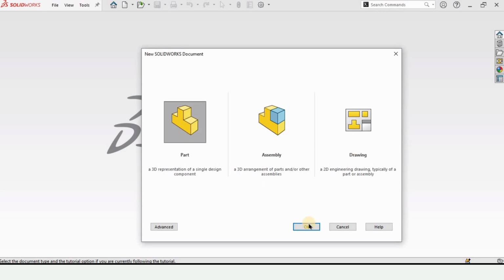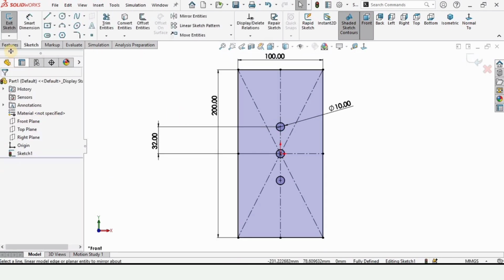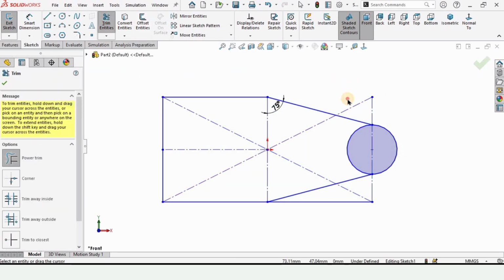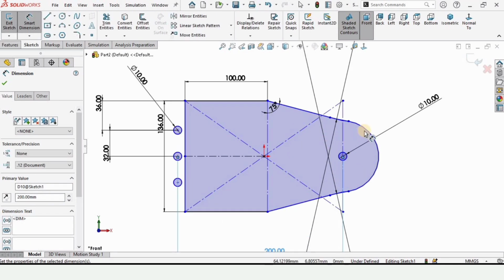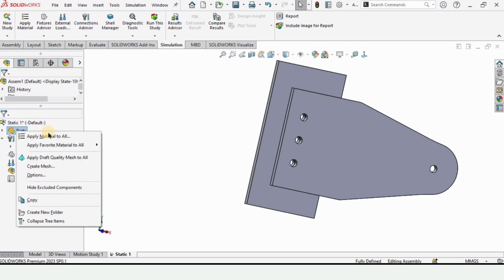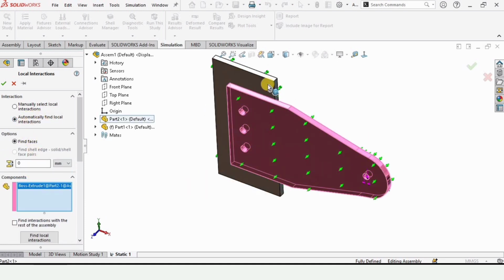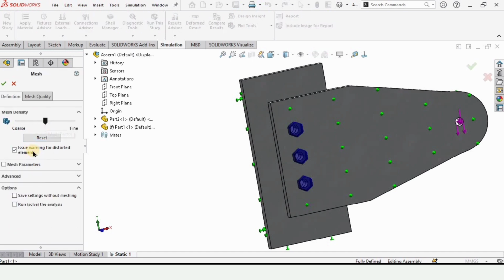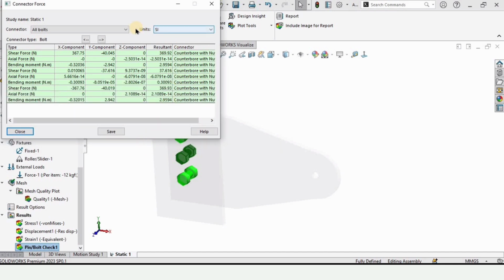SOLIDWORKS Tutorial Shear Stress Analysis FEA | Robo CAD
This solidworks tutorial is about modeling, assembling and then performing FEA analysis on the part to find the shear stresses.

Finding the values for stress, strain, displacement and Factor of safety are critical in mechanical engineering to find out the integrity of the product. It is also an important part of product design as well.